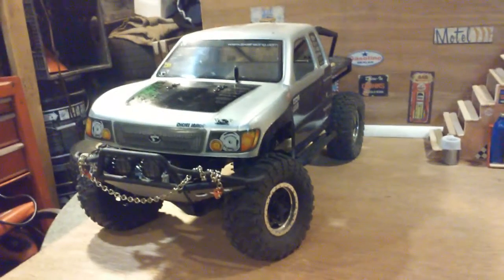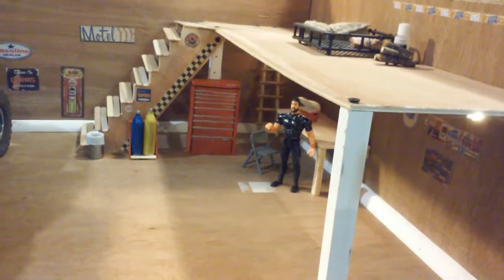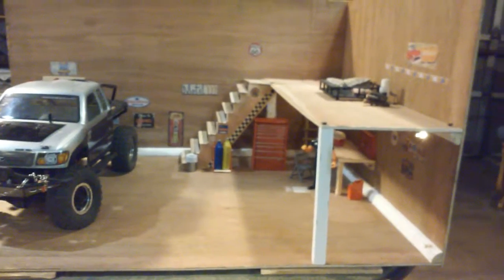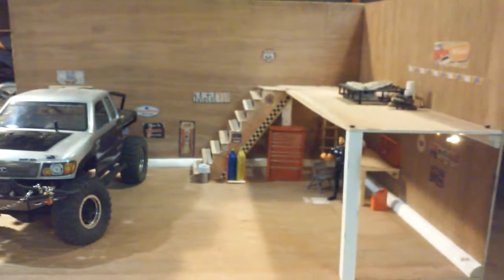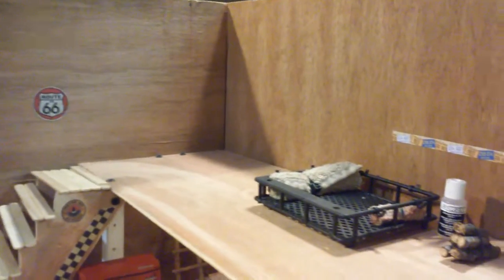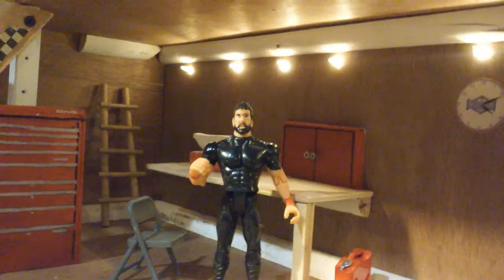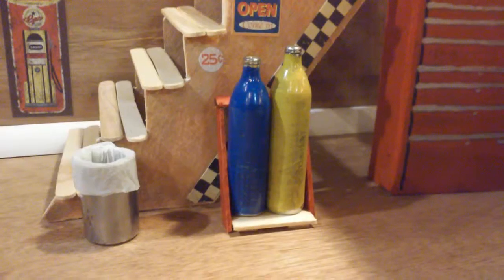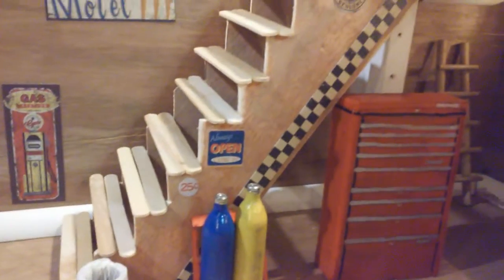Axial Scx10 honcho parked in the garage.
New scale garage project. Fun build.